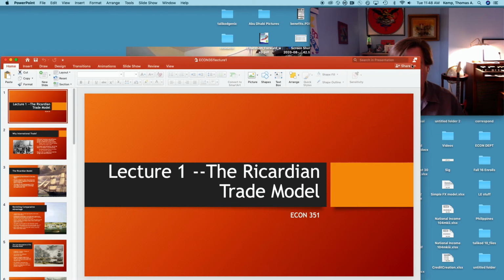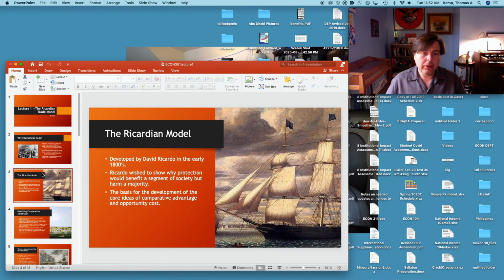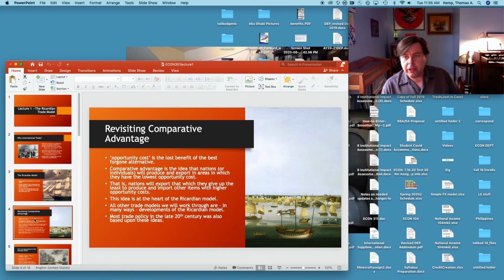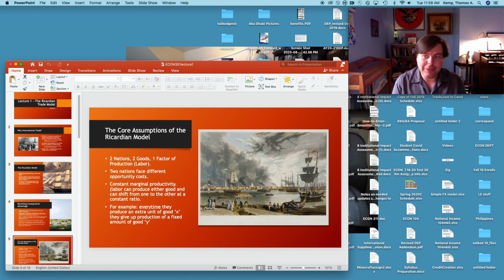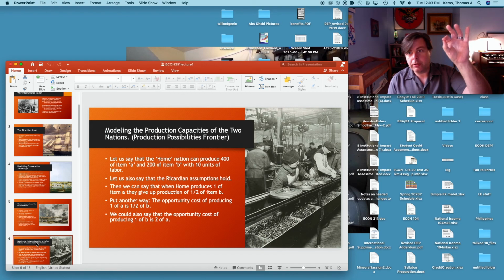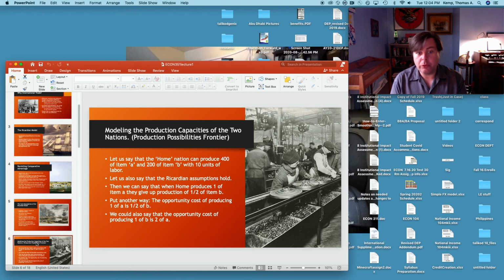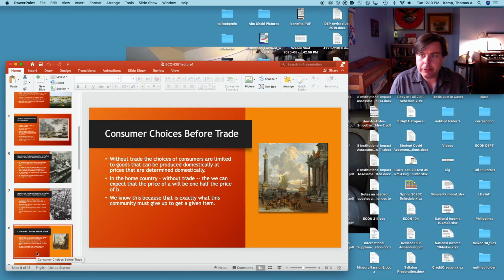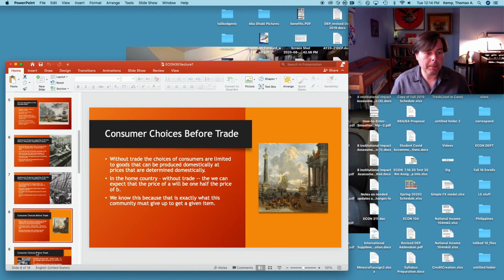David Ricardo's -- International Trade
Part one of a lecture on the Ricardian Trade Model. Speaker: Dr. Thomas Kemp U of Wisconsin - Eau Claire